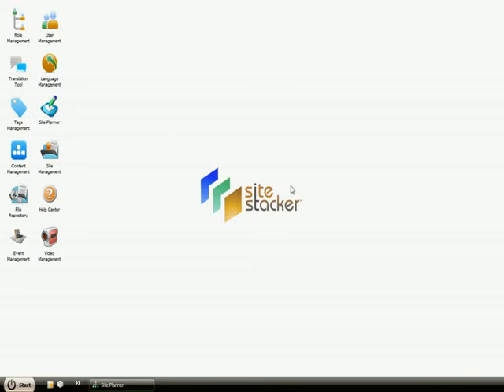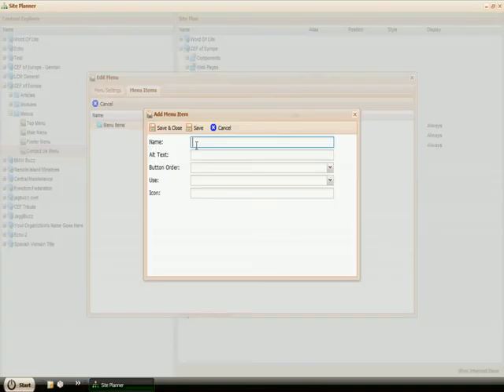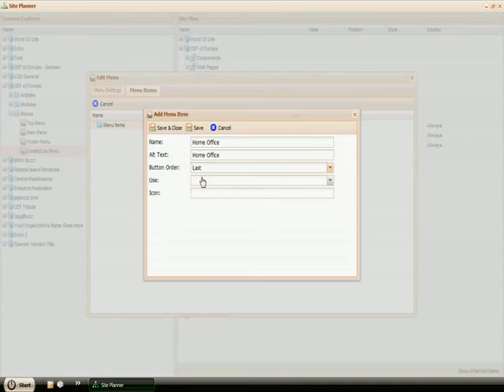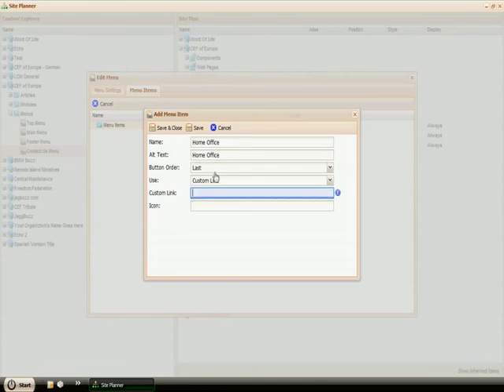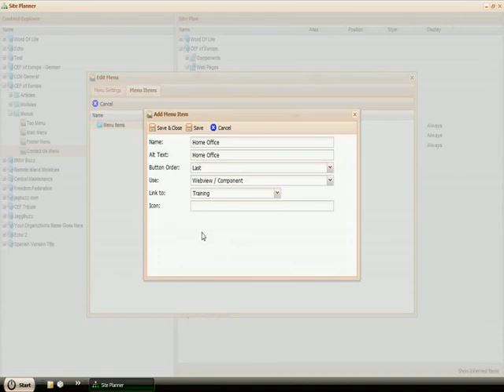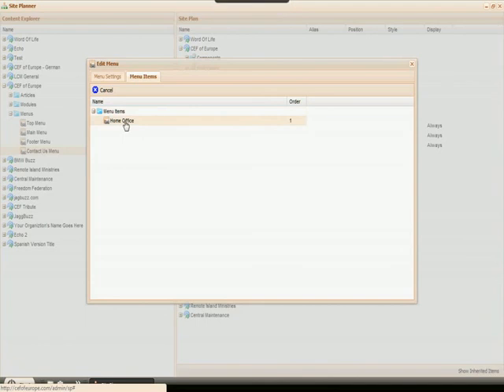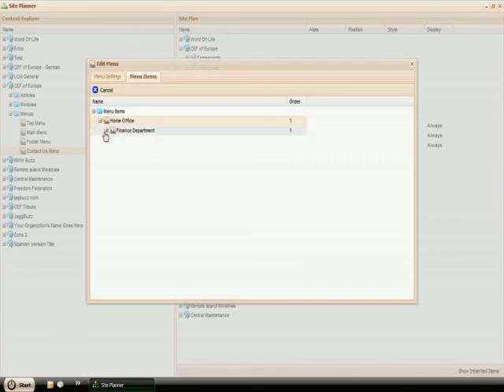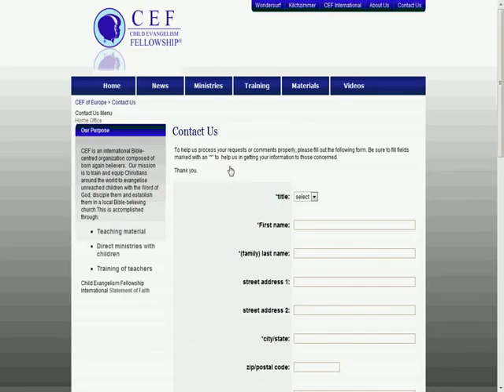Adding a menu item